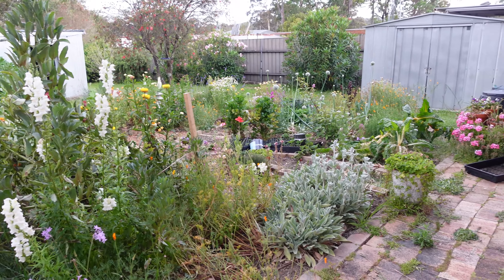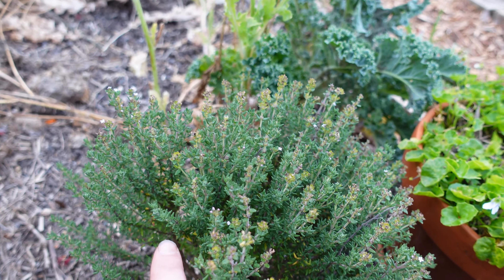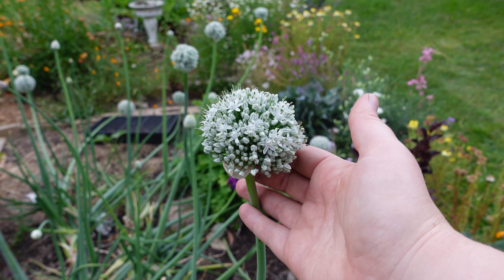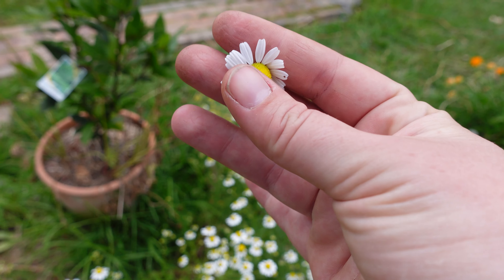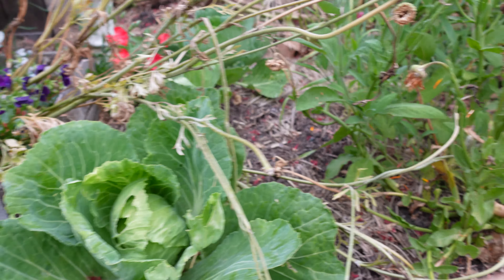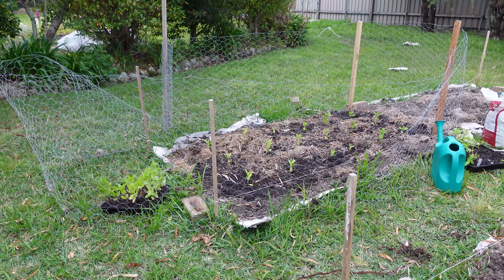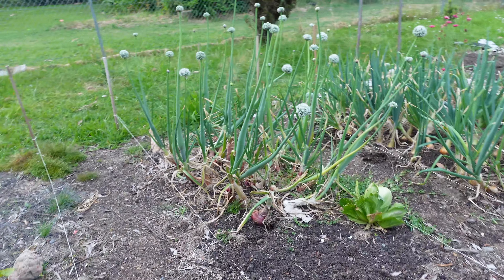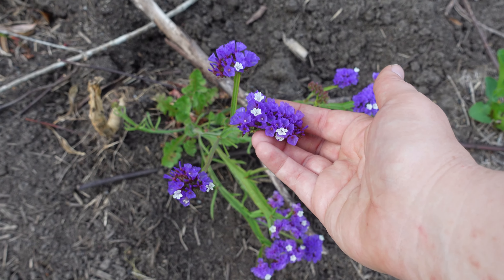Gardening This Year Has Been Tough! 🌿🌸 A Realistic Permaculture Garden Tour & Flower Farm Update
This year has been tough. it's been a year of obstacles in the garden and probably the absolute worst time to start a flower farm with all of this crazy weather. But it hasn't stopped me trying! In today's vlog I share a very realistic update of what's growing in my permaculture garden and flower farm. I chat through what to grow in November, and share the good and the bad from the garden right now. Although it's not where I wanted the flower farm to be, I'm still so incredibly proud of myself for achieving what I have this year. As gardeners, we're all playing the patience game, and I for one, can get pretty over it quite quick haha. But slow paces make the best gardens, and I can't wait to see how this will have all changed in another year. Hope you enjoy!

Hey there!